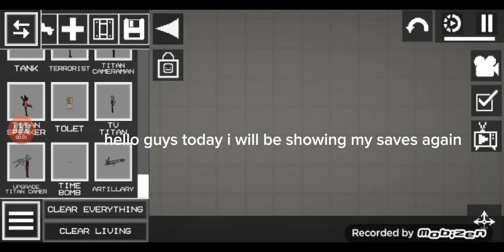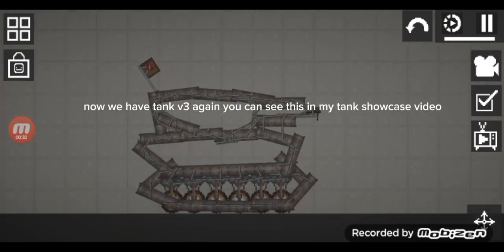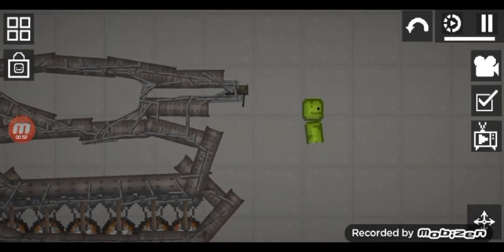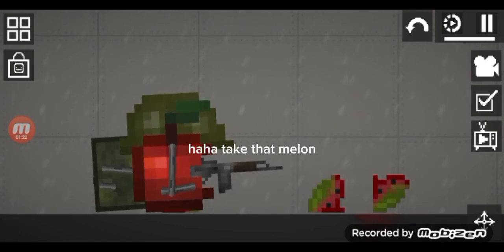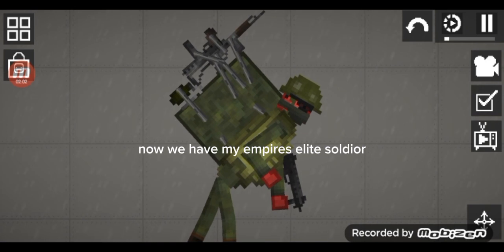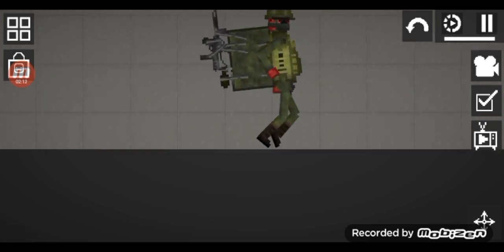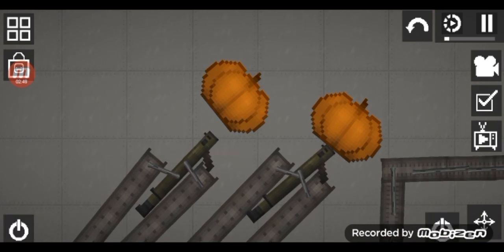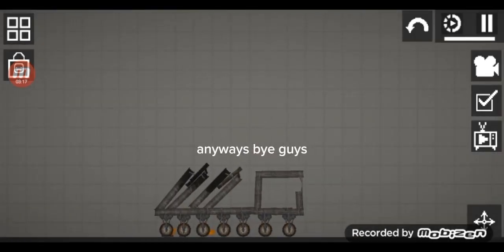showing my saves